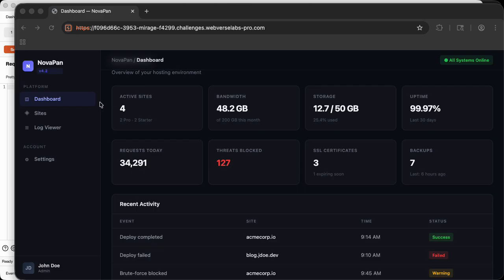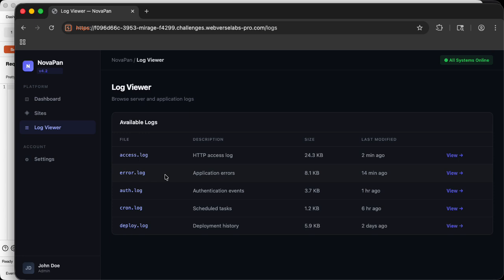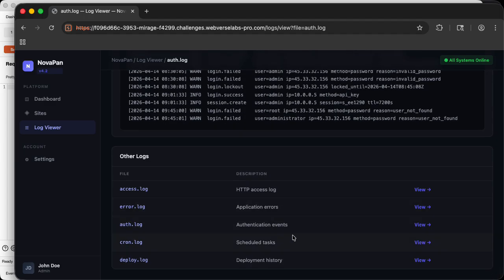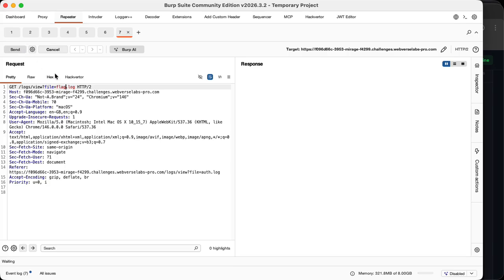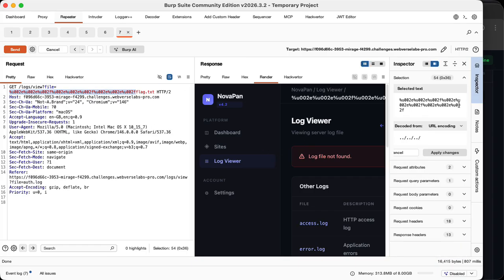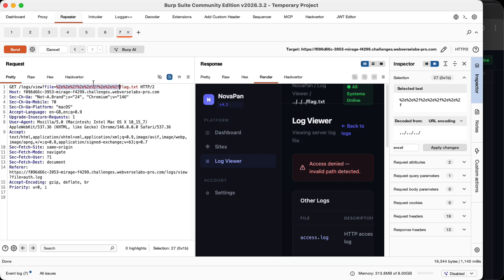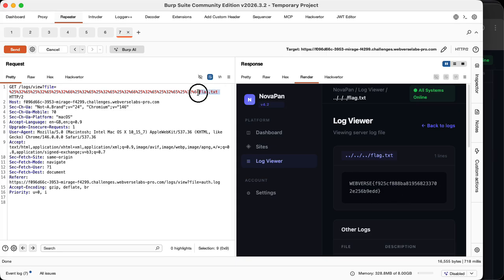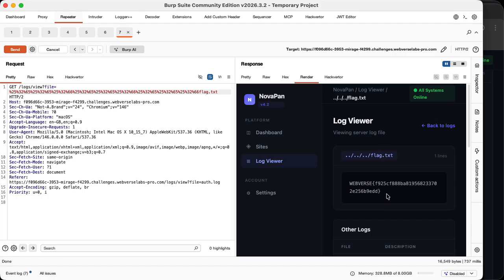Mirage (Novapan) - WebVerse challenge